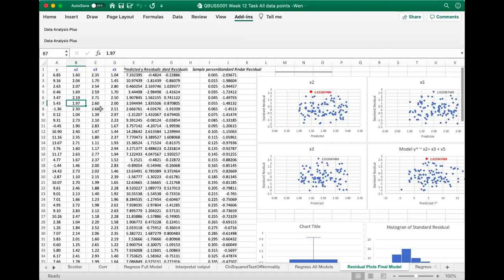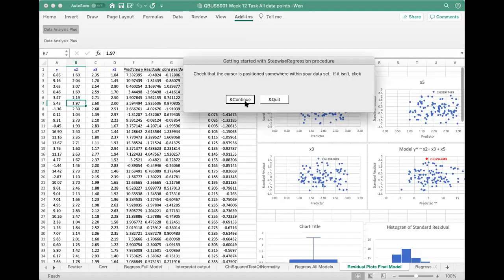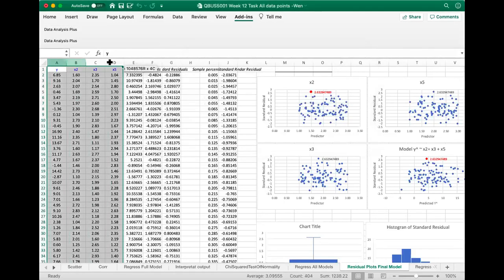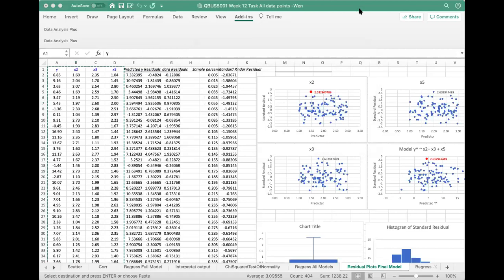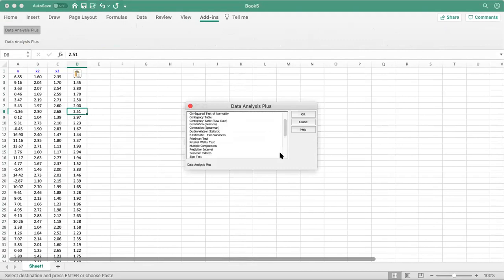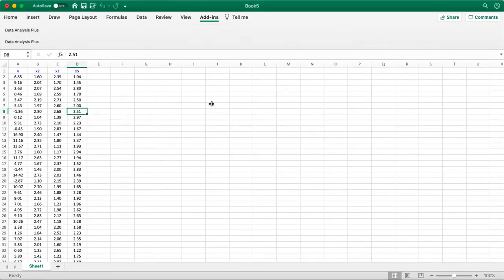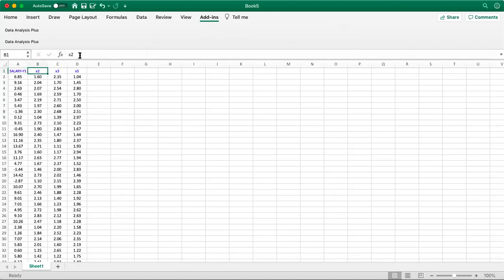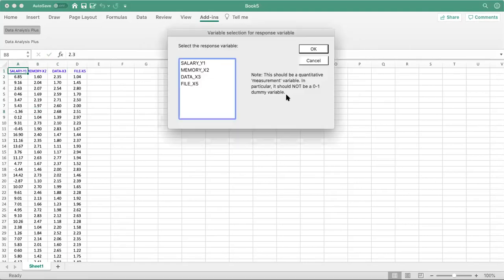[Excel for Introductory Statistics] Chapter 10 - Episode 2 - Stepwise Regression